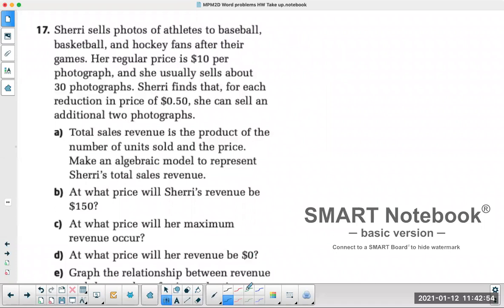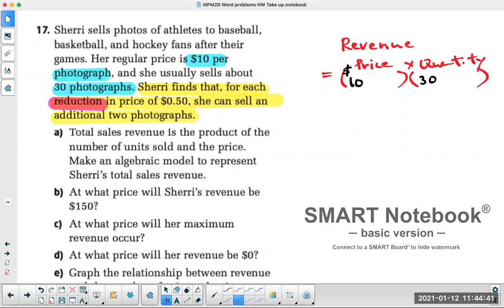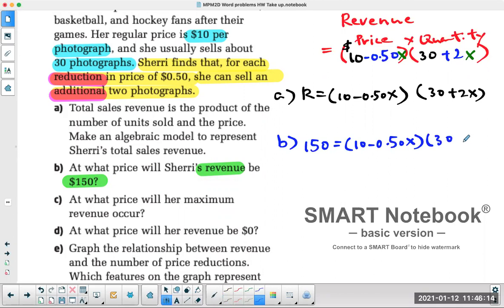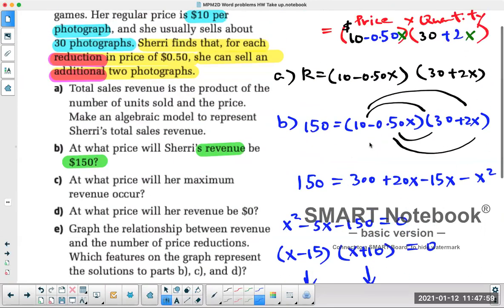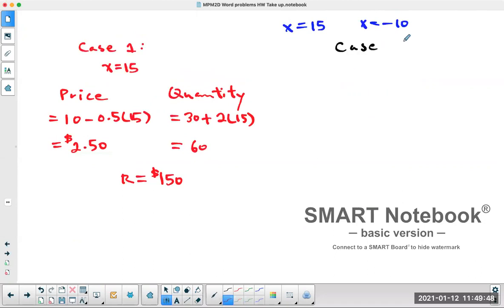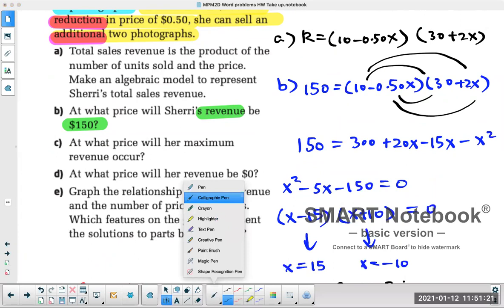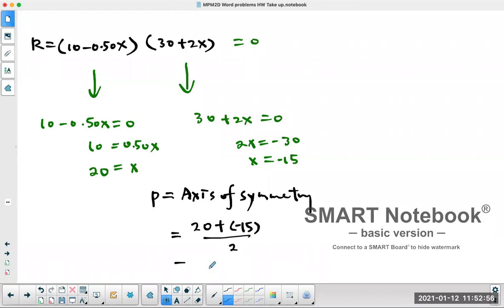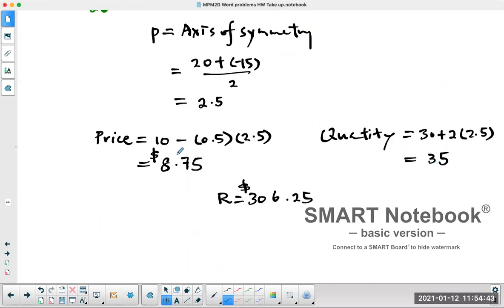How do I set up Quadratic Word Problems? Revenue Questions.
Having problems setting up Quadratic Word Problems? Here's how you set up and solve a REVENUE Question.